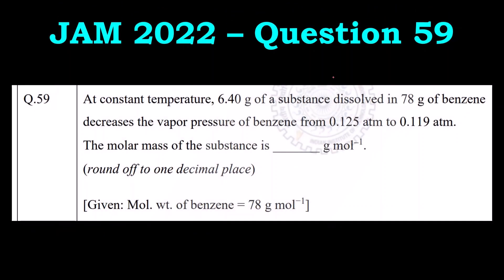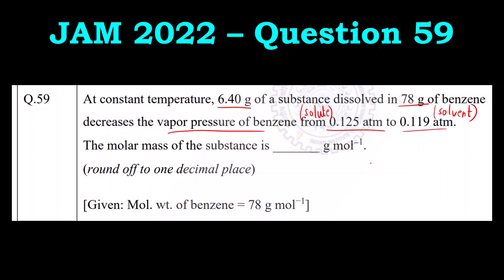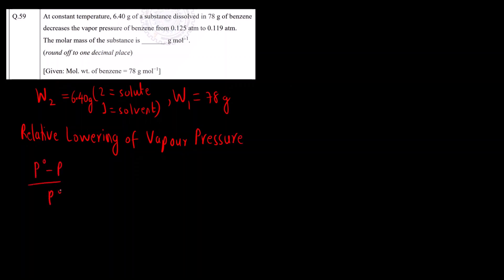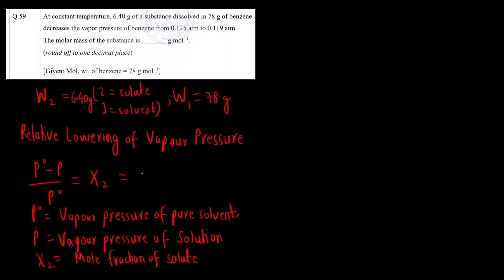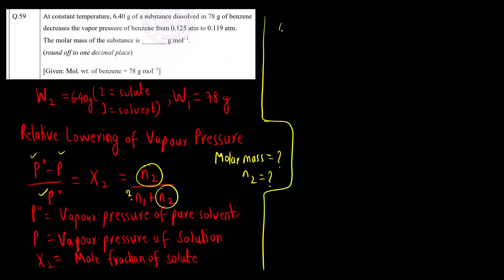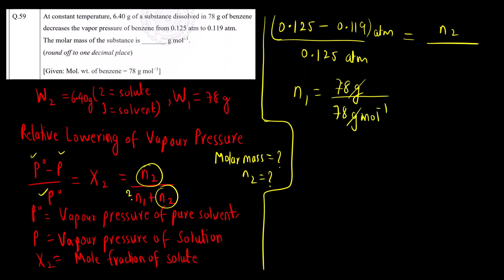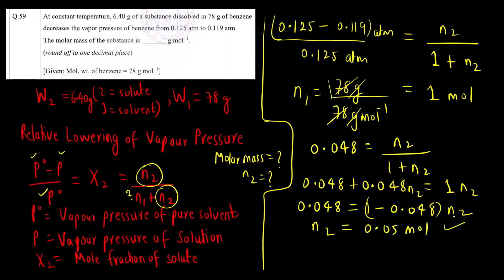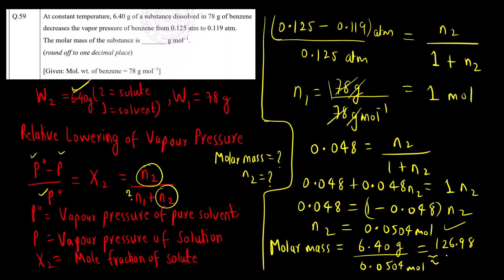Relative Lowering of Vapour Pressure | Colligative Properties | JAM 2022 Chemistry - Question 59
Hello Everyone!!!

In today's video, we are going to solve question based on Relative Lowering of Vapour Pressure which is a colligative property.